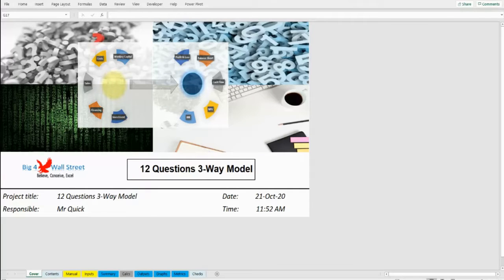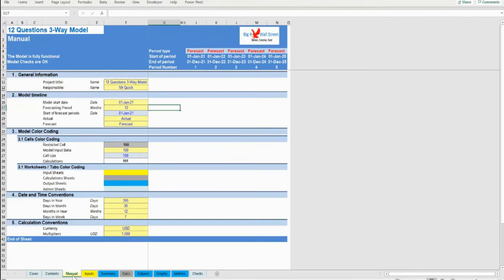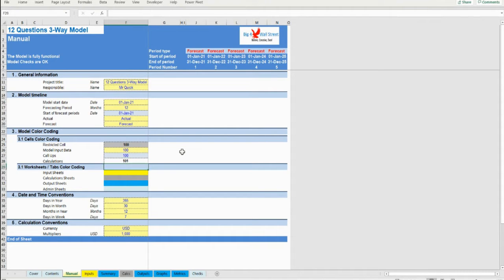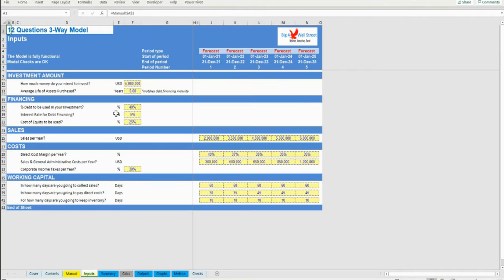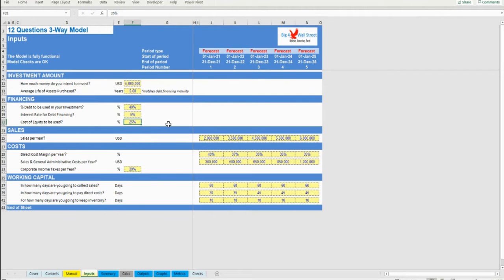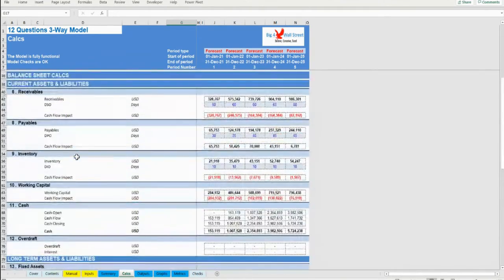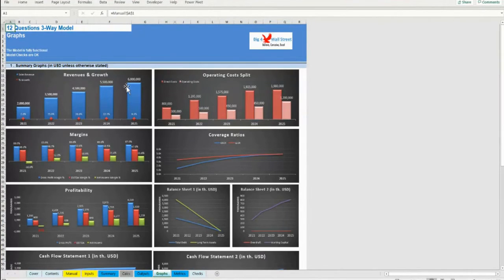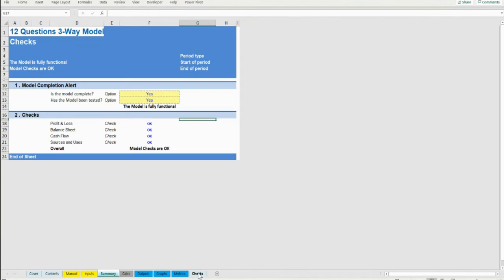12 Questions 3 Way Model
The 12 Questions Model based on only 12 simple questions generates the three financial statements (Profit & Loss, Balance Sheet and Cash Flow), investment metrics, a series of graphs, as well as a summary page with the key figures.

Moving on to the inputs tab (in yellow whatever can be amended as an assumption): the user needs to answer 12 questions which are grouped into 5 main sections:

- Investment: how much money are you going to invest? and in how many years are you going to depreciate the assets purchased.
- Financing: how much debt are you going to use to finance your investment, and at what interest rate? what is your desired return on your investment (cost of equity)?
- Sales: what are your forecasted sales for the next 5 years?
- Costs: what are your forecasted cost margins, as well as your other operating costs for the next 5 years? What is your corporate income tax rate?
- Working Capital: in how many days are you going to collect sales, pay your direct costs, and for how many days are going to keep inventory.

Everything is calculated in the Calcs tab based on the assumptions you have set previously.

From the calcs the three financial statements are generated in the Outputs tab, the profit and loss, balance sheet and cash flow. In the Metrics tab a series of investment metrics are calculated such as Enterprise Value, Shareholder Value, Internal Rate of Return, Cash on Cash Multiple, Payback Period, Debt Service Coverage Ratio, and Loan Life Coverage Ratio.

Additionally on the graphs tab, a series of charts are presented: revenues, costs, margins, profitability, coverage ratios, cash, debt, working capital, cash flows, valuation, payback, and returns and discount rates.

A summary tab aggregates the main figures and KPIs from the entire model in a page that can be readily printed for your convenience.